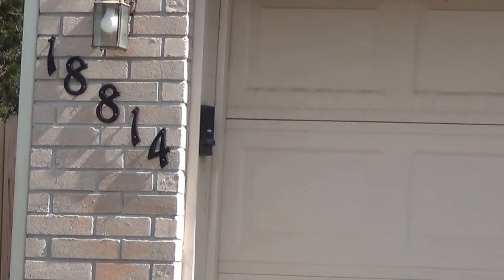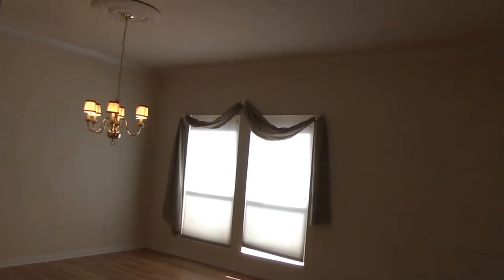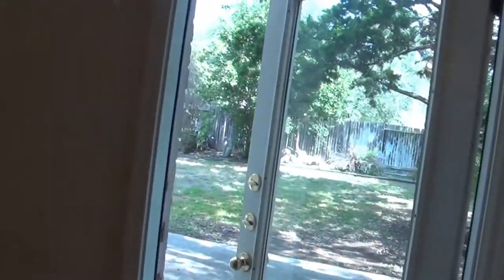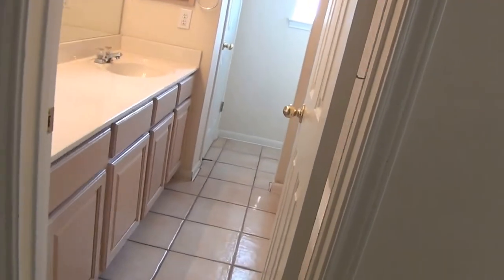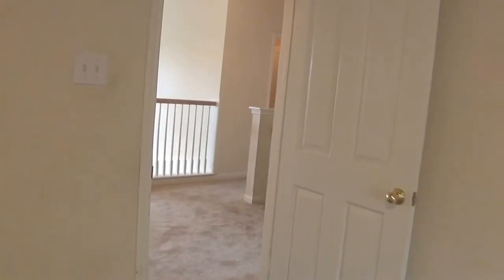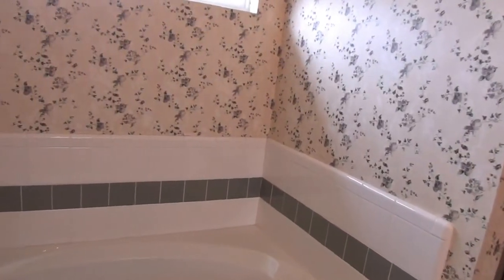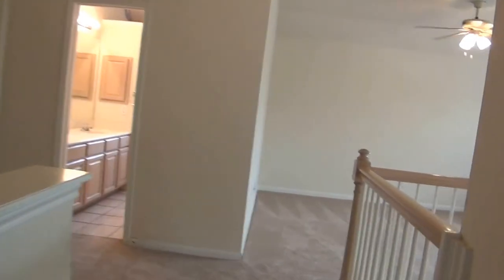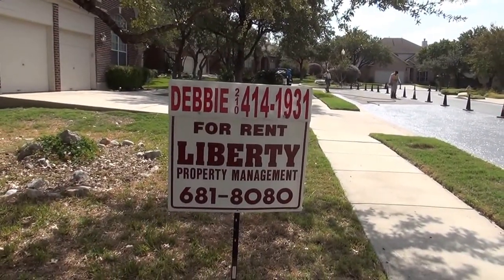"House for Rent in San Antonio" 3BR/2.5BA by "San Antonio Property Management"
There is no other "House for Rent in San Antonio" as lovely as 18814 Oakwood Bend, San Antonio, TX 78258! It also has an open floor plan, gourmet island kitchen with light kitchen cabinets, and refrigerator. Other features include gas stove with microwave, 2 inch blinds, huge master bedroom with a spacious 10x6 setting area, plus a game room up-stairs. You will definitely love this!

7217 Bandera Rd, San Antonio, TX 78238, USA